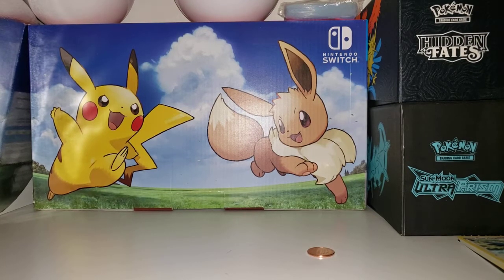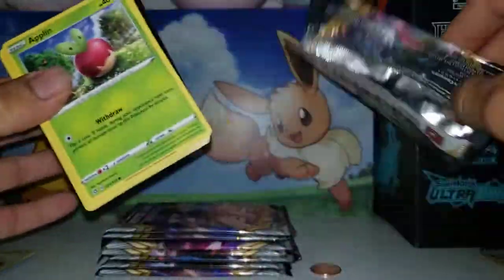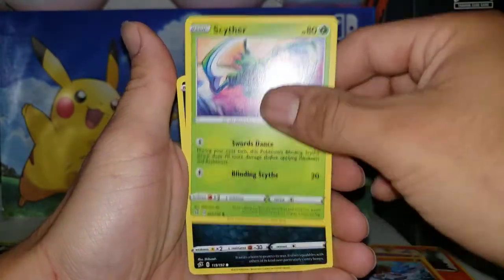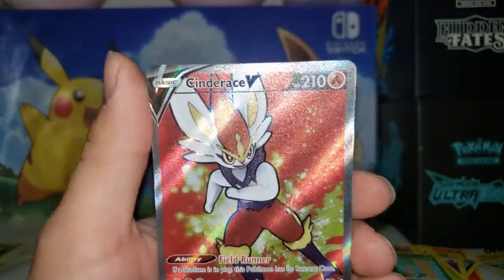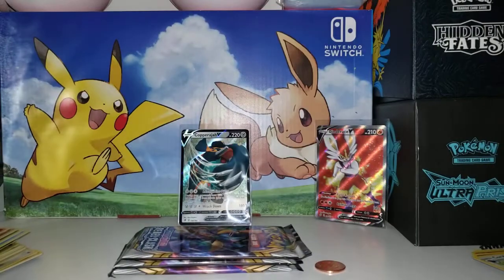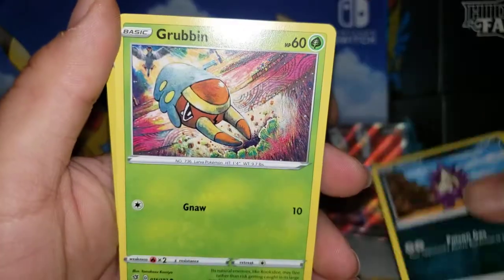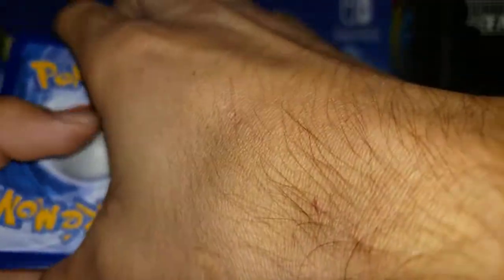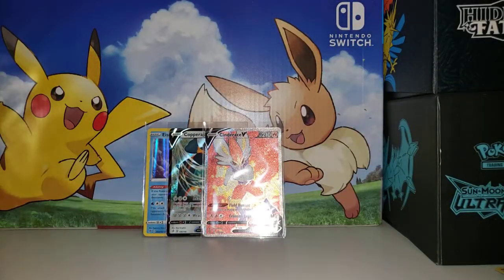REBAL CLASH RANDOM PACKS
Guys come check out the saucy pull. I had a bunch of random packs all over the place. and well lets just start opening them. i dont have very much to say, but lets get right into the video. also if you wanna come game im also on twitch.